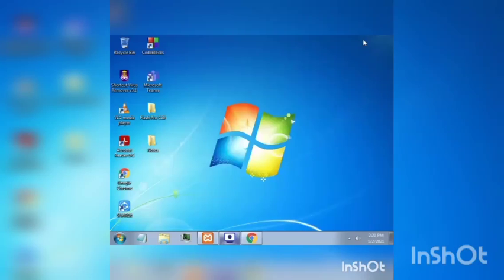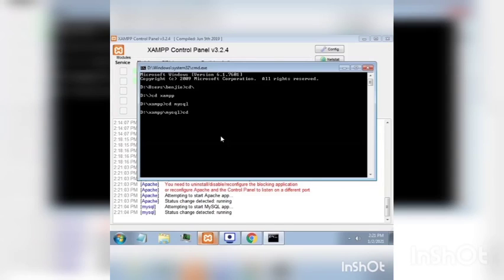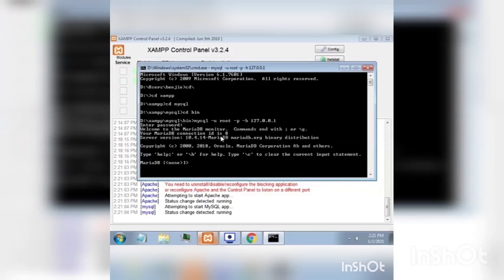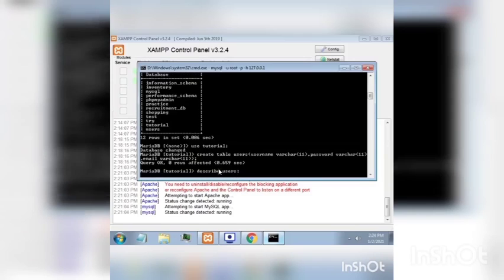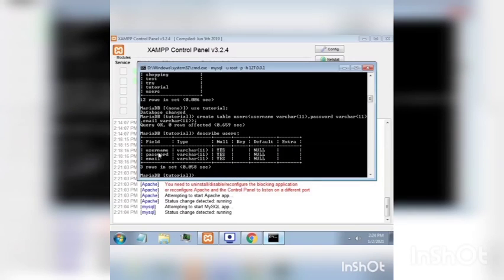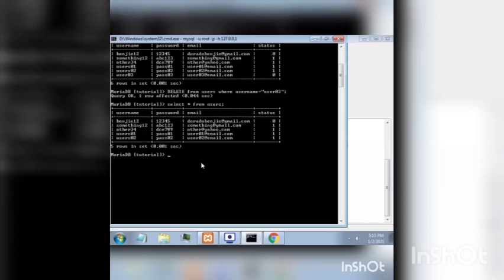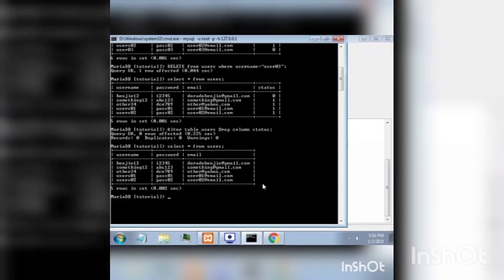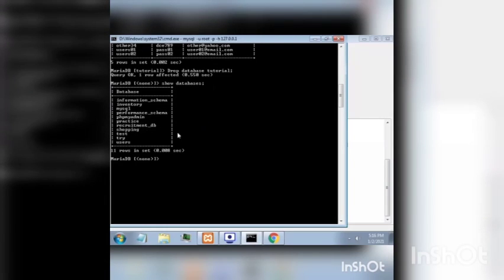XAMPP MySQL | How to create database, table and how to use the alter table, update and delete.